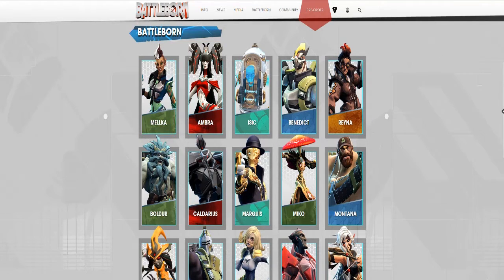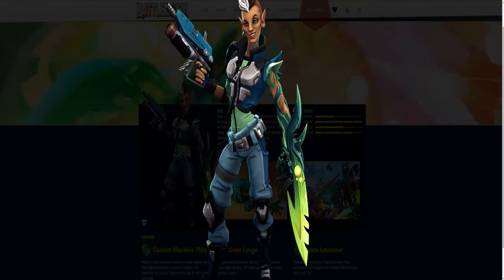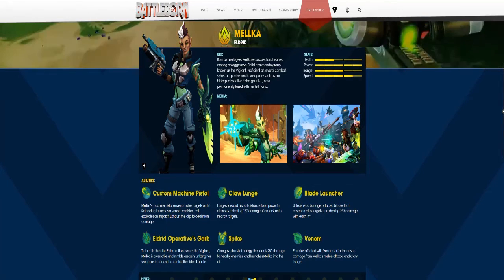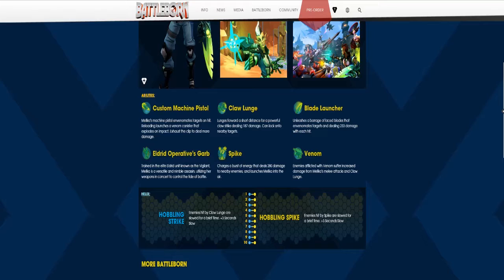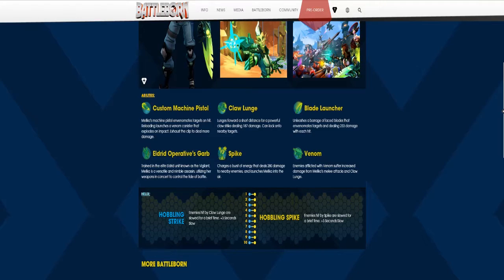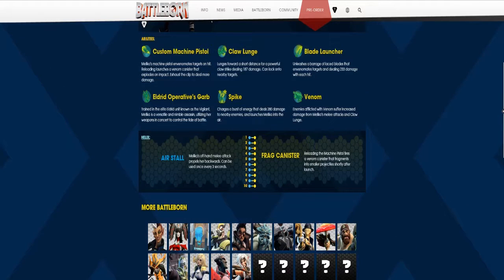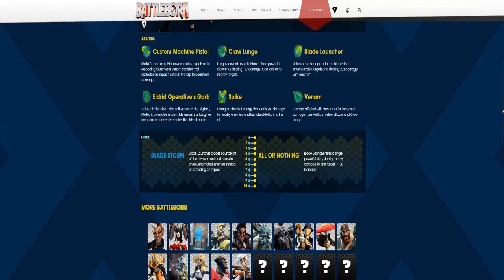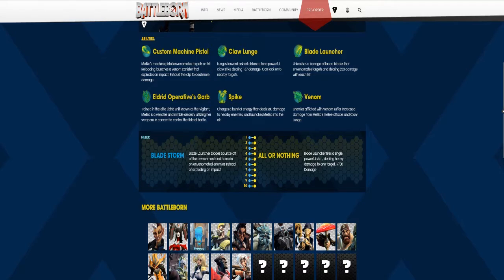Battleborn | Mellka | Character Overview | Bio | Ability's | Helix Skill Tree | Review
Welcome to the Start of My Coverage on the New Gearbox Game Battleborn. Due for release at the Start of Next Year

Today il be continuing with a basic Look at the Next 5 Characters that have been revealed so far and looking closer at there Bios, Stats and special abilities as well as picking skill points from each characters Helix Skill Tree

Todays Character will be Melka from the Eldrid Faction

Hope you guys enjoy :D
A tremendous band of badass heroes fight to protect the universe's very last star from a mysterious evil in this next-gen shooter by the creators of Borderlands. To defend it, you'll need to utilize every type of character and weapon you've ever imagined -- from cyborg hawkmen to samurai vampires to mini-gun wielding man-mountains. Slash and parry, run and gun, cast and dash, or simply obliterate foes all while building and growing your personal team of heroes. Choose your hero and fight alone or co-operatively alongside friends in story missions, or battle against them in fast-paced competitive multiplayer matches.